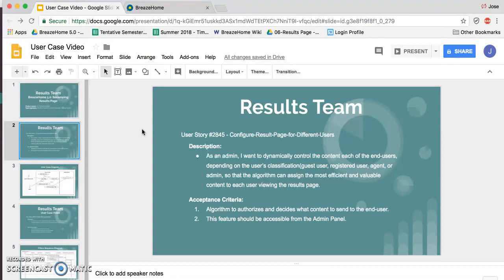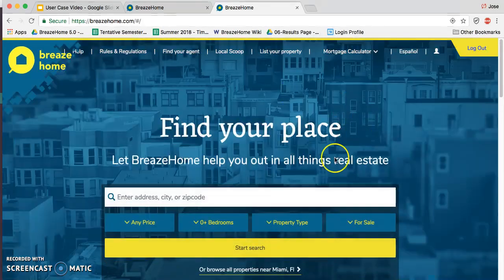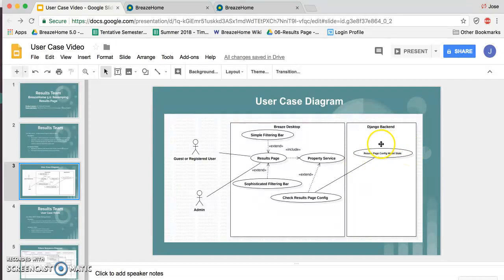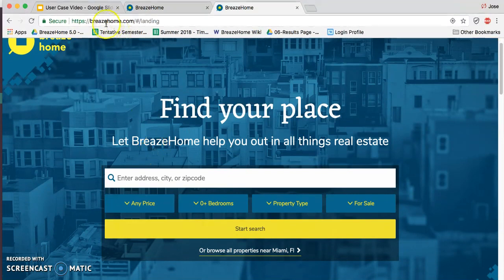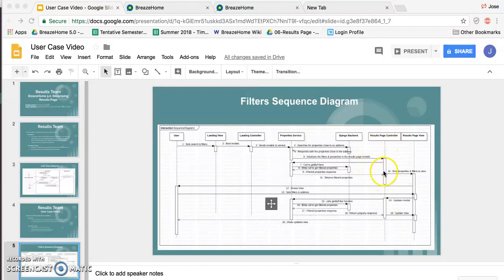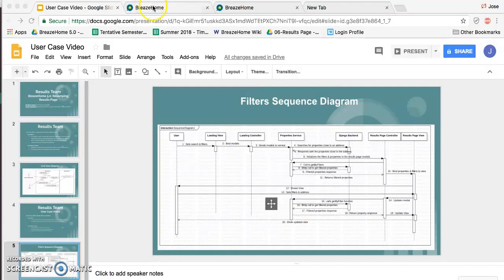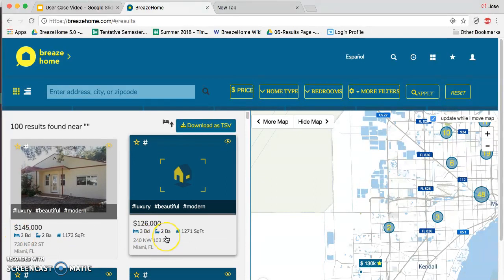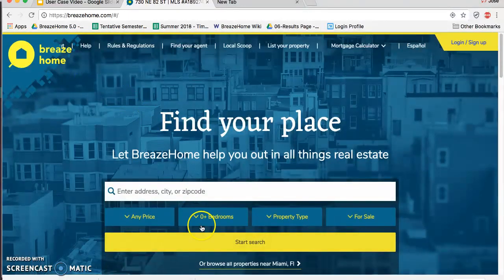Results Page Team - User Case Video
Team Members: Jose A. Gonzalez, Abraham Saiovici, Hamza Salem